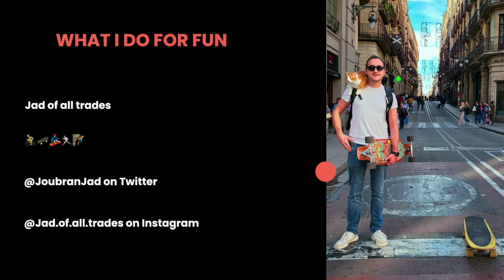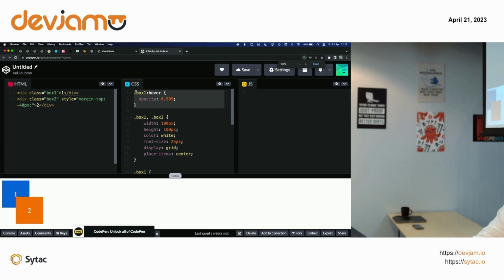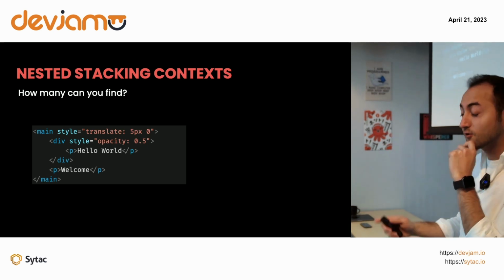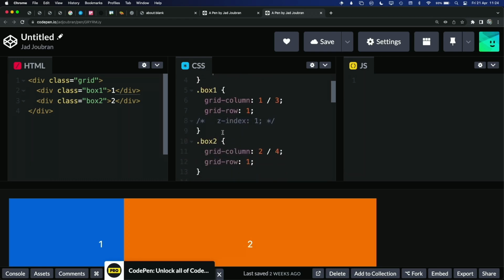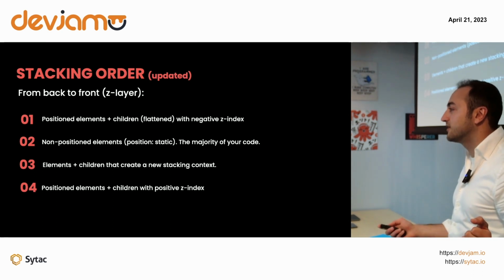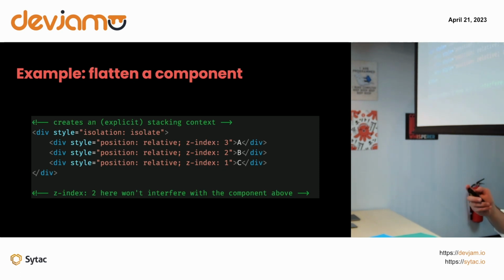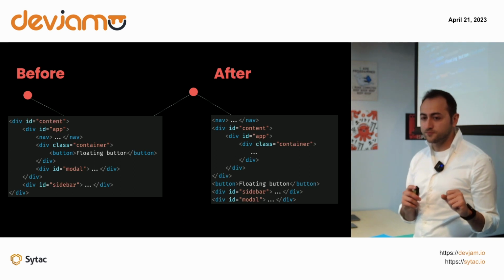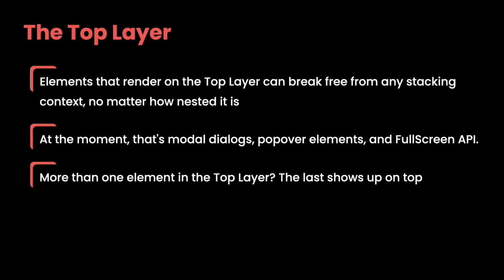How z-index actually works: a deep dive into stacking order – Jad Joubran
Description:

Why is it that z-index doesn’t work as expected sometimes? What are stacking contexts? How do you create one explicitly, and why would you do that?
This talk covers all these topics and newer ones, such as the Top Layer, and ends with recommendations you can follow to avoid dealing with the intricacies of stacking orders.

Bio:

Jad is an independent Web performance consultant and educator based in Amsterdam. He develops the platform and writes the curriculum for his interactive online courses such as and others.